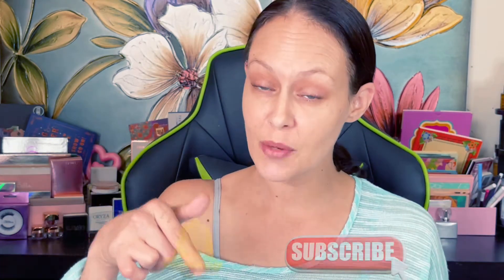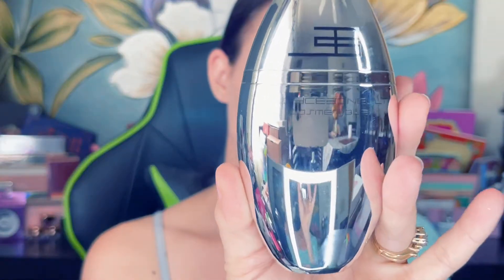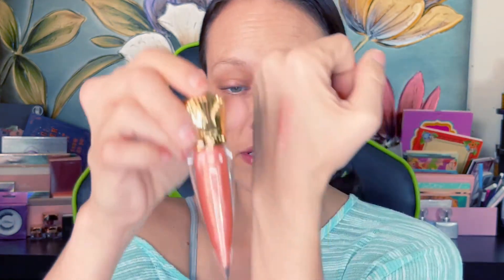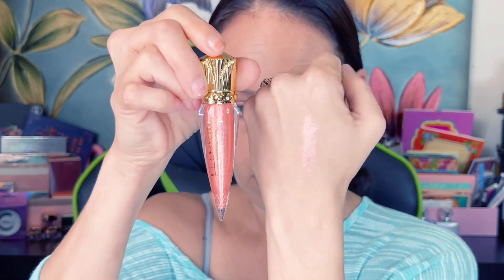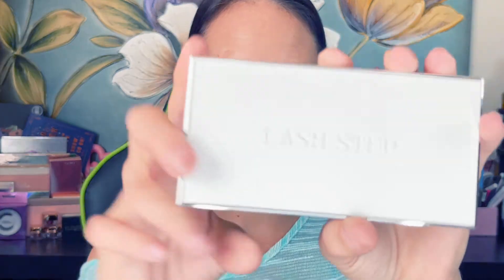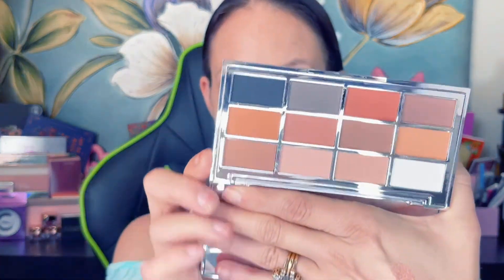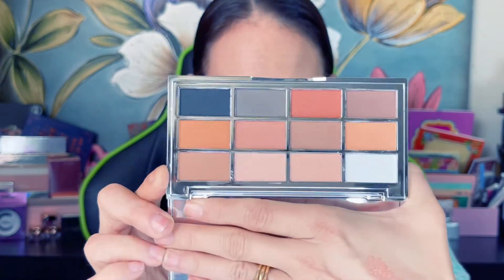EyeScream Beauty Box | November 2022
Hey my loves here is my EyeScream Beauty Box unboxing for November! I have a referra code below for you! You’ll receive 100 reward points to spend in shop! I hope you enjoy the video and don/t forget to go check out my Etsy Shop Sale this week only!
OR
Go to my Dollhouse Business Website and you can customize your lash pick as well as Use SHOP PAY or ZIP to make installment payments!
IG & FB Jennifer'sBeautyByOxyJen

Eyescream Beauty box referral: GET 100 FREE POINTS! Love yous!